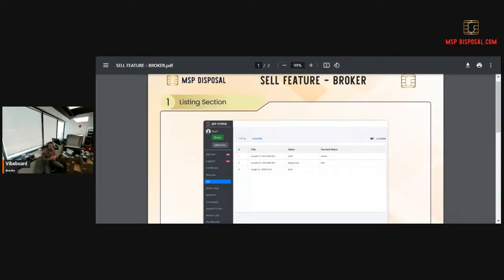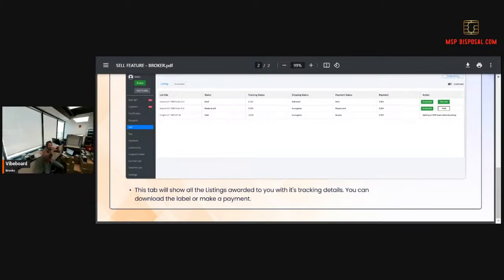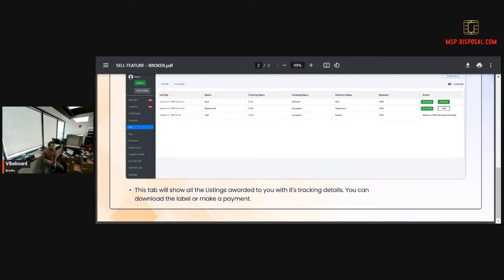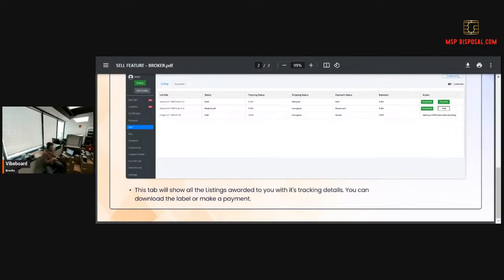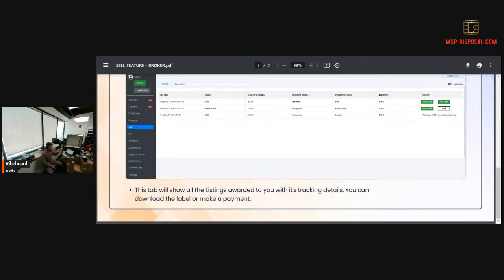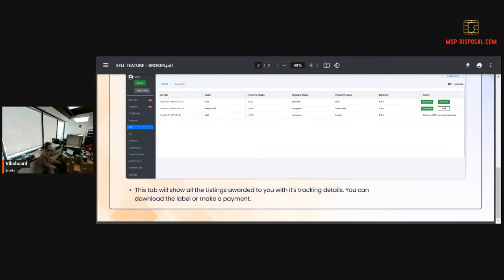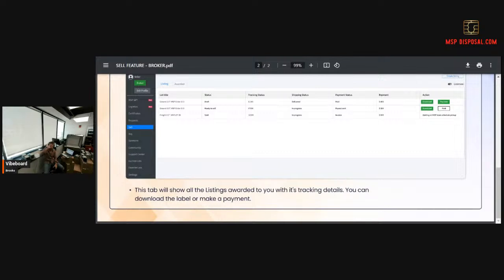MSP Announces its Hardware Platform to ITADS and Data Centers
MSP Announces its Hardware Platform to Help users reclaim the most value from their Hard Drives.